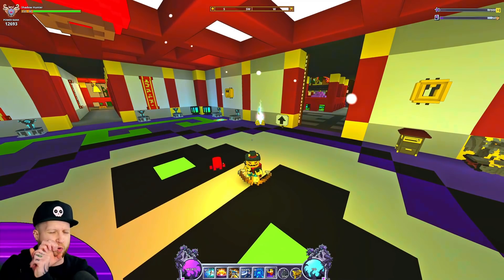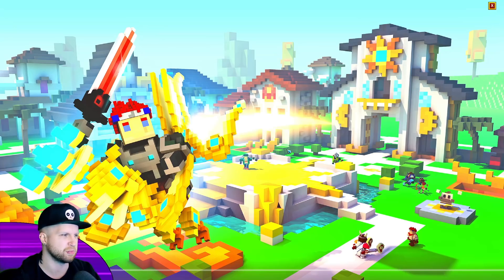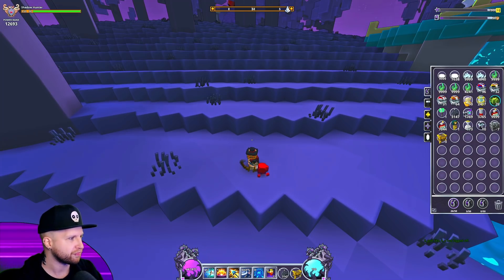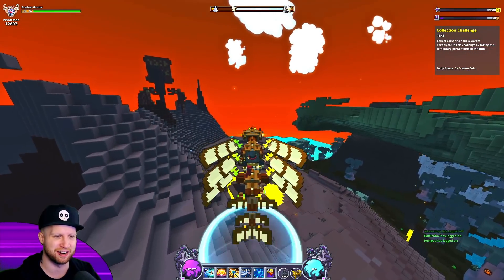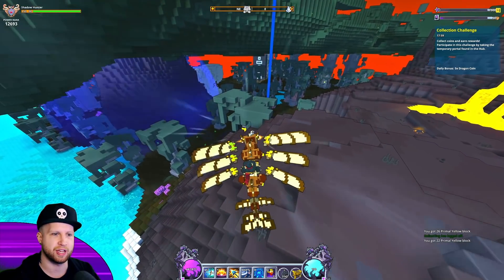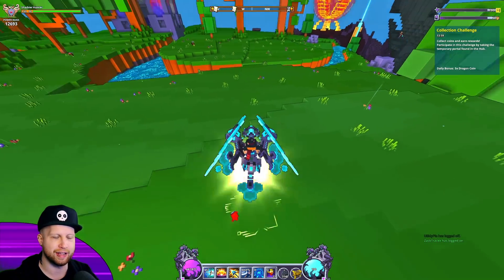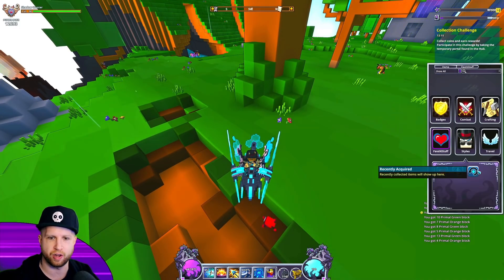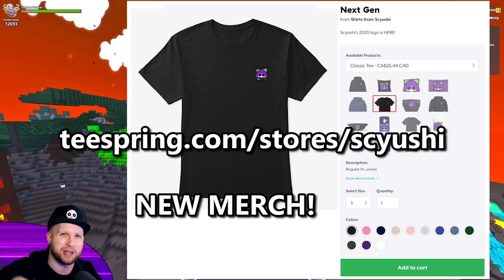3 NEW DRAGONS MAKE THEIR WAY INTO TROVE (Deep Dragon Update)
✏️ 3 New Dragons available for Free to Play players to grind in delves and dungeons alike!
The new dragons in Trove are Amatrix, The Hexed (fragments found from creatures in Amperia and Neon Underground delves), Vaentaera, the Perpetual (fragments found in the chest in Volcanic biomes), and A.T.M.O.S. –D-R4C (fragments found from completing dungeons in Cursed Skylands). All of these dragons are classified as Legendary, which means a Dragon Effigy will unlock them all! I'll show each dragon, their effects and stats.

-Username-
Main: Scyushi